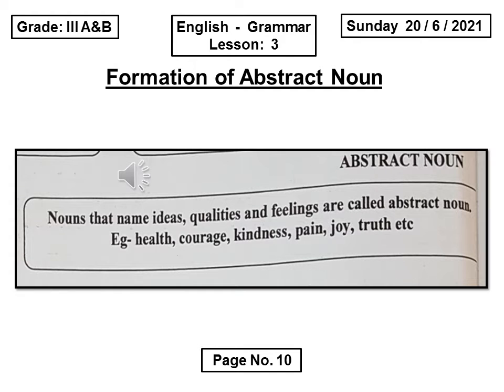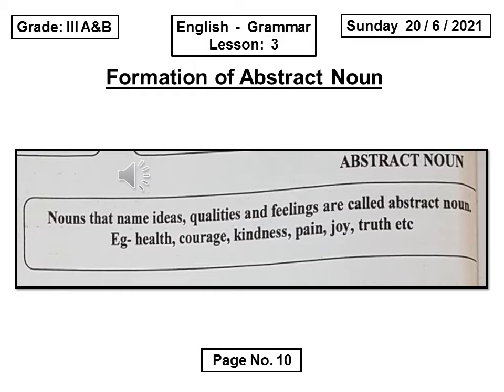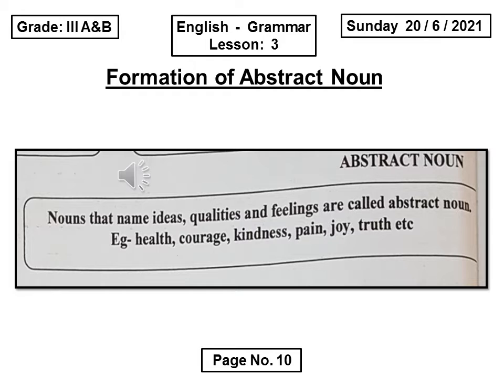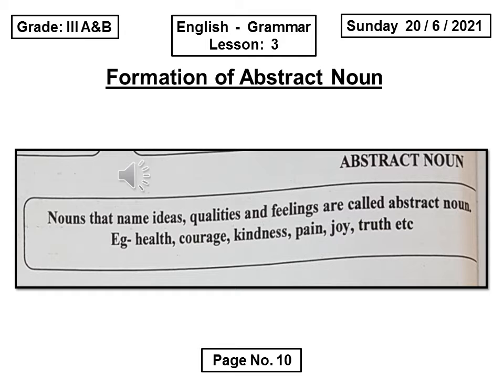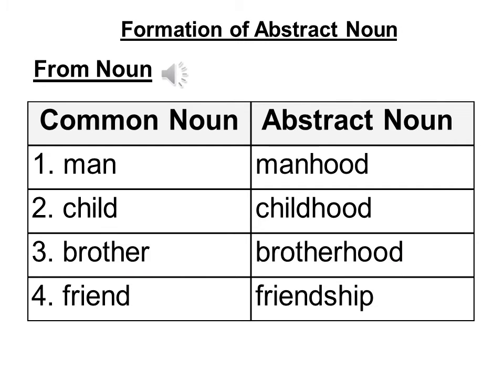‫Grammar L 3 Noun FOAN